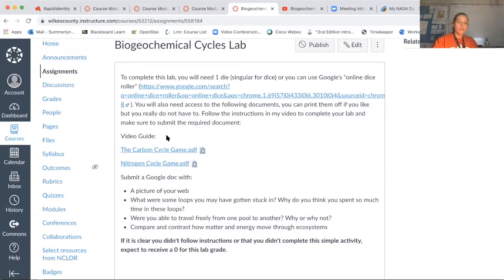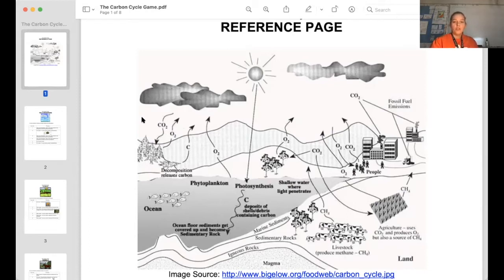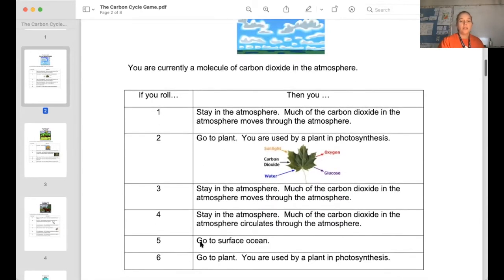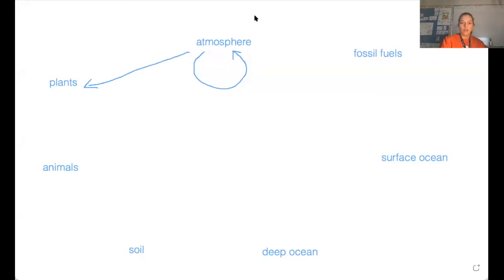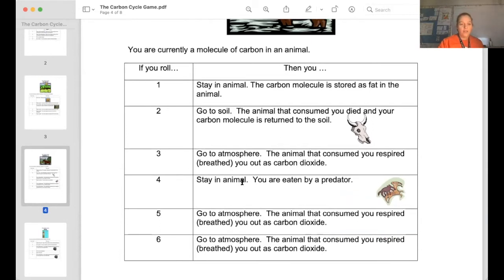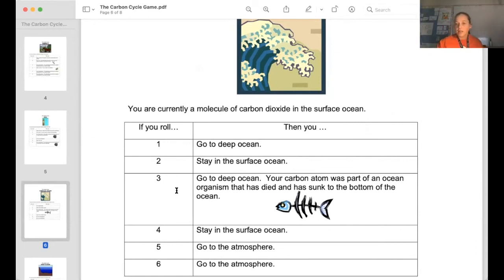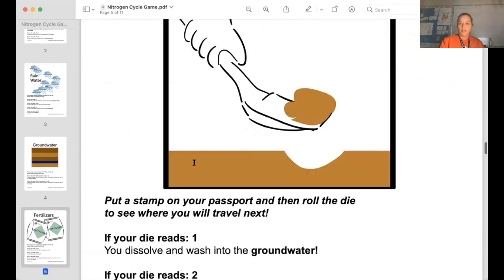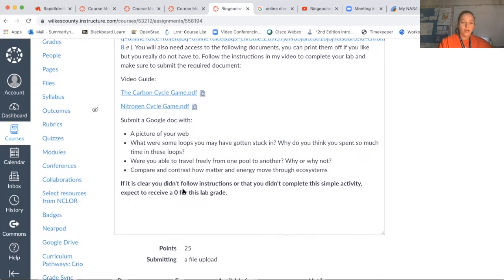Biogeochemical Lab NEW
Instructs students how to perform the biogeochemical cycles activity to make a map showing the movement of carbon and nitrogen through ecosystems